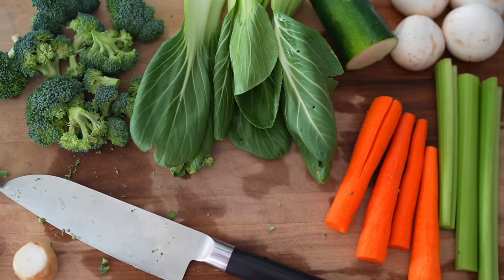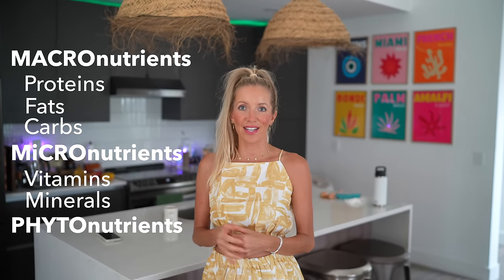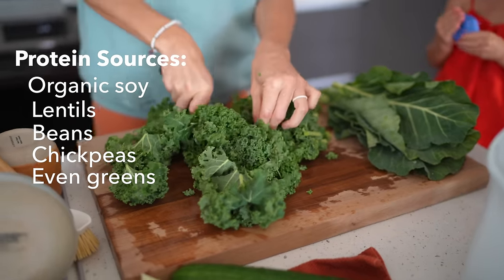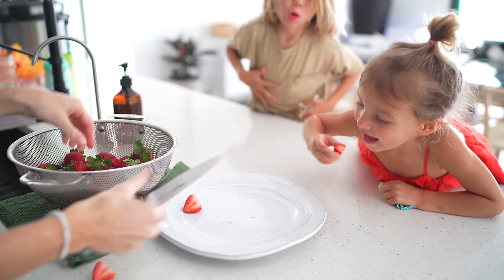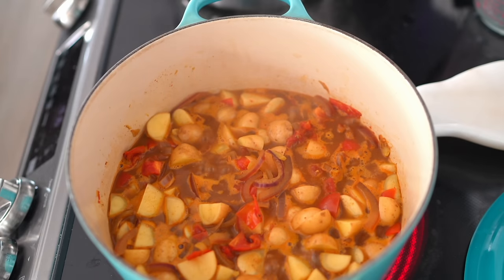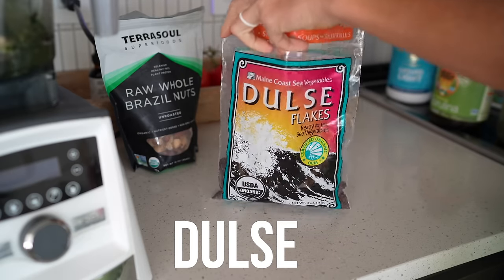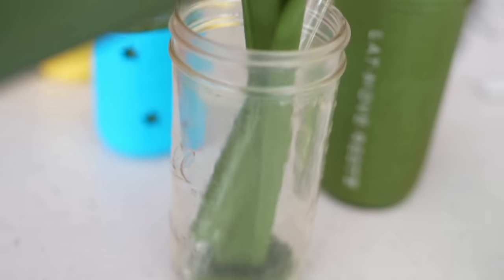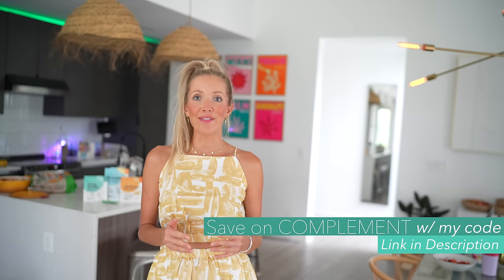10 Must-have Nutrients For Optimal Health (& the Best Plant Sources)🌱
We often get asked about iron deficiency, where to get calcium for kids, high protein plant foods, healthy fats, and optimizing nutrient intake and absorption. We're covering all of that, and more, in this comprehensive plant-based nutrition video. Get out your pen and paper and get ready to take notes!

🍍 Erin & Dusty

CHAPTERS:
0:00 Intro
1:08 Macronutrients
1:45 Protein
3:00 Carbohydrates
5:00 Fats
7:39 Iron
9:29 Calcium
10:21 Choline
10:54 Folate
11:25 Selenium & Iodine
12:15 Vitamin C
12:47 Vitamin A
13:39 Vitamin E
13:55 Our Fave Nutrient Dense Meals
14:40 Zinc
14:50 Magnesium
15:20 Fave Supplements
16:25 Outro
16:49 Help Us w/ Recipes